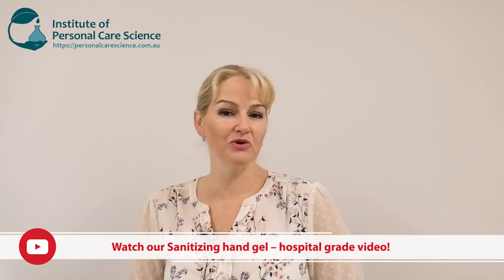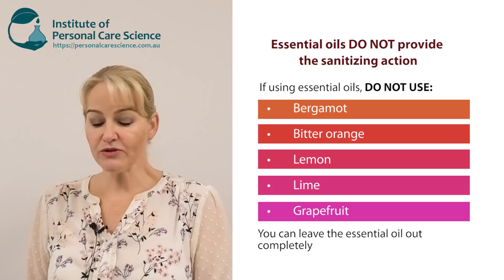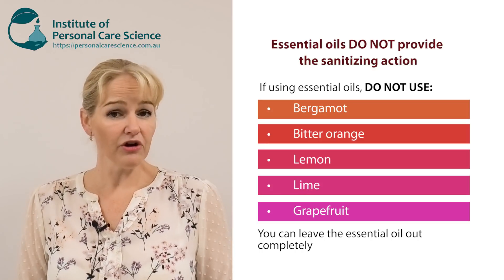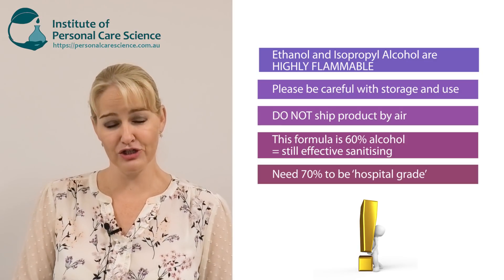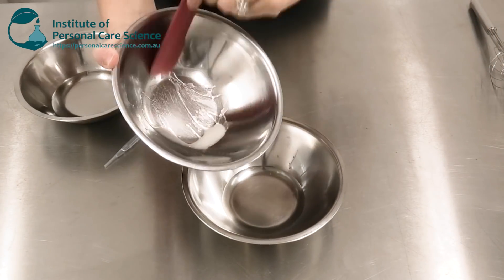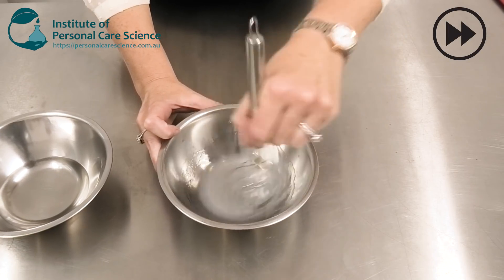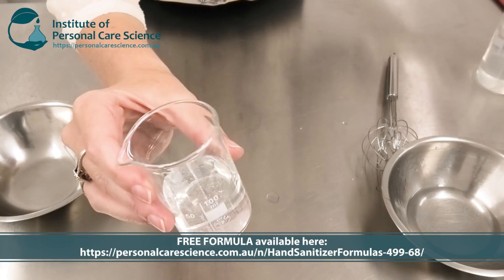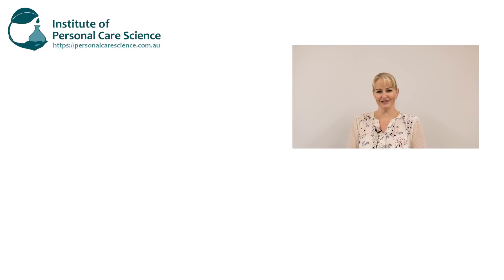DIY easy sanitizing hand gel – make at home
Want to make an effective sanitizing hand gel at home using ingredients and equipment you can source easily? This easy DIY sanitizing hand gel video shows you how to make a proper sanitizing hand gel – at home – using ingredients and equipment you may already have or can source easily online. This product was formulated by a qualified Cosmetic Chemist to make sure it is safe and easy to prepare and use, even when made at home. Make this easy DIY sanitizing hand gel – watch how!

If you want to learn how to formulate sanitizing gels or trouble shoot your formulas, please purchase workshops with full details about sanitizing agents, thickening agents (gums and polymers, and how to use them), how to read the formulas, how to mix the formulas and regulatory guidelines from around the world,